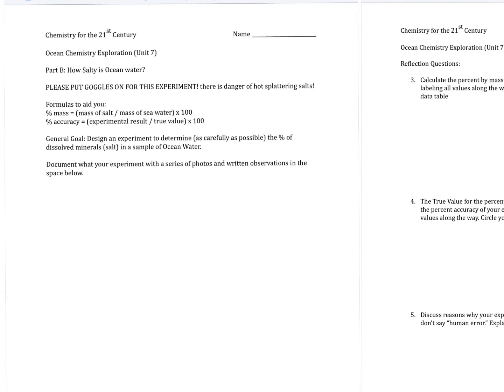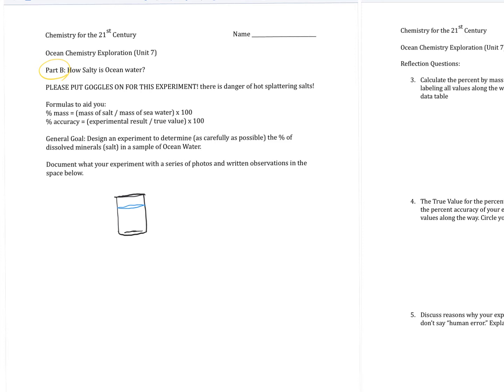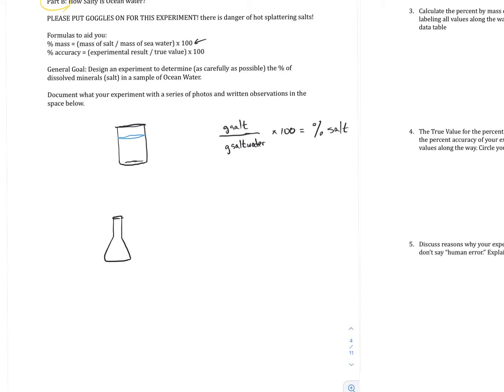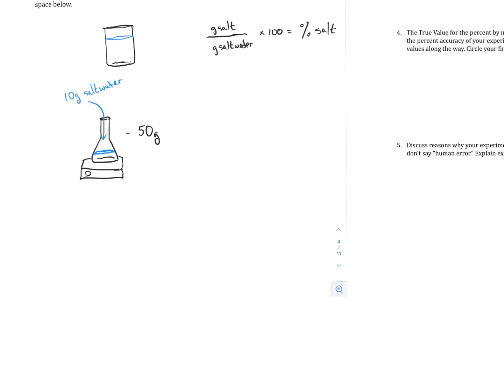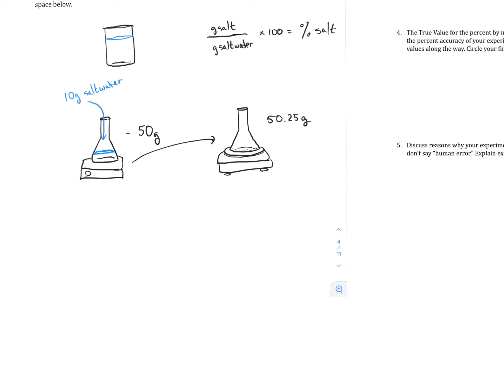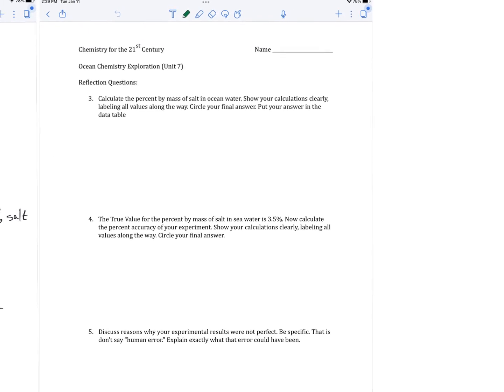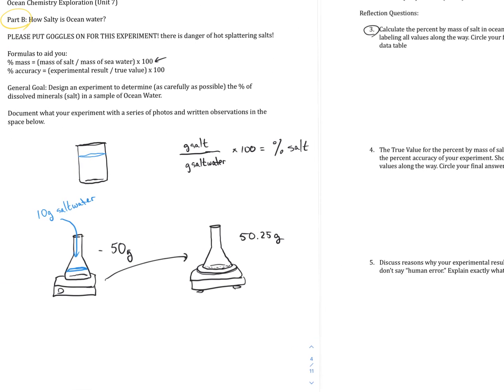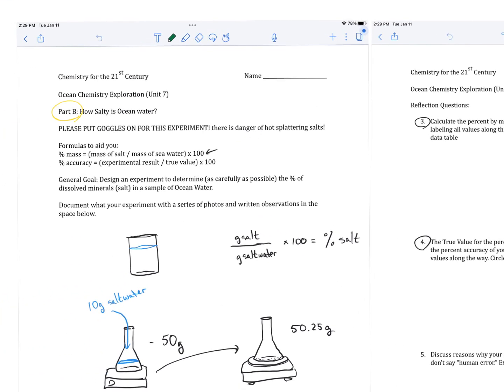ocean lab part B.mp4